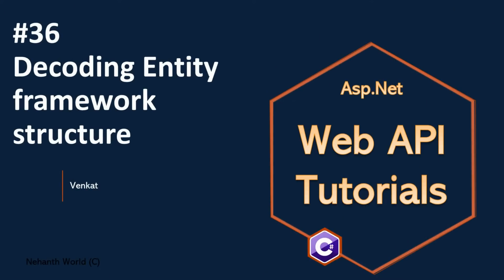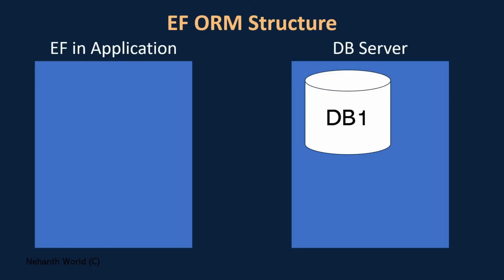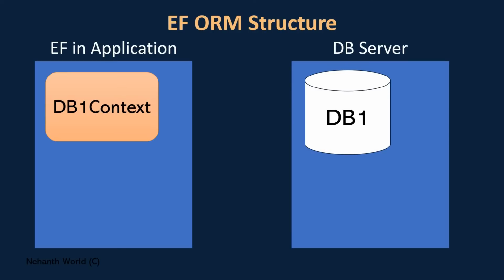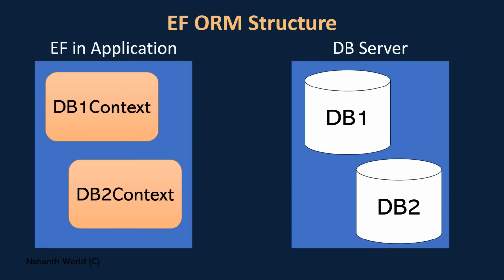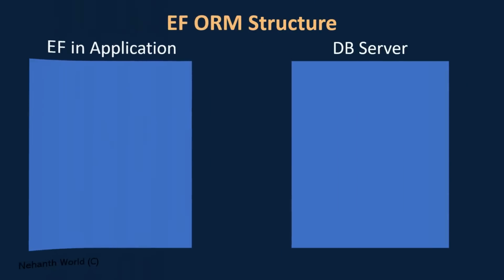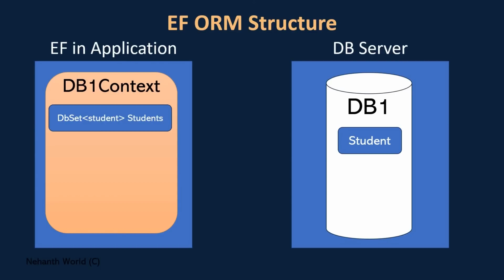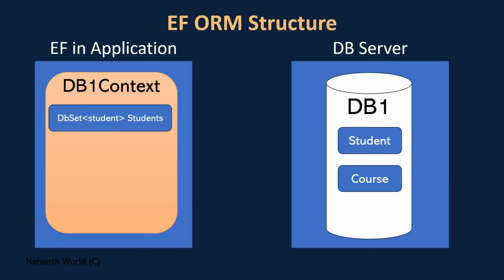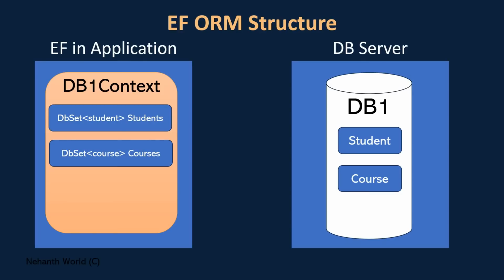Part 36 Understanding Entity framework structure .Net 8, 7, 6 || Web API Tutorials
Part 36 Decoding/understanding Entity framework structure  .Net 8, 7, 6 || Web API Tutorials @NehanthWorld

ILogger
builder.Logging.ClearProviders();
builder.Logging.AddConsole();
builder.Logging.AddDebug();
ASP.NET Web API tutorial for beginners
kudvenkat
WebGentle
Teddy Smith
Code Semantic
Technology Keeda
Clearcat .net
4 - CREATING OUR FIRST ASP.NET WEB API ( URDU / HINDI )
Teddy Smith

Clearcat .net
6. Repository pattern c# | repository pattern in asp.net core web api

Curious Drive